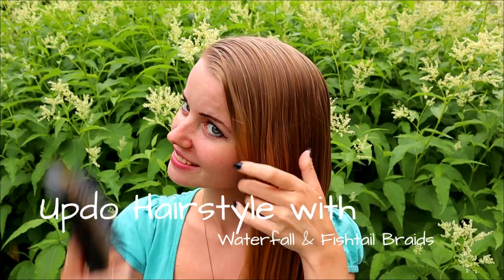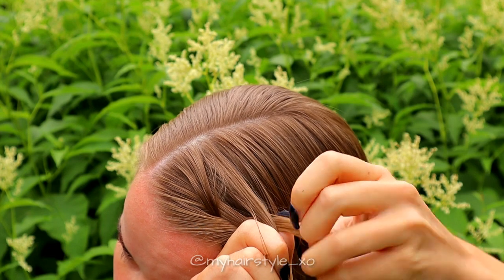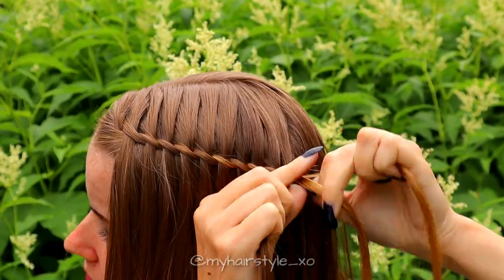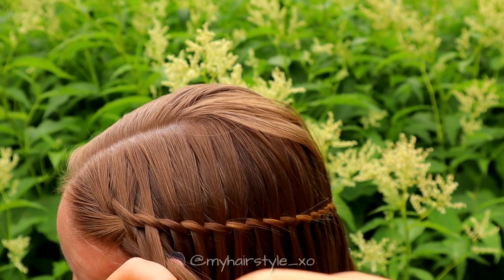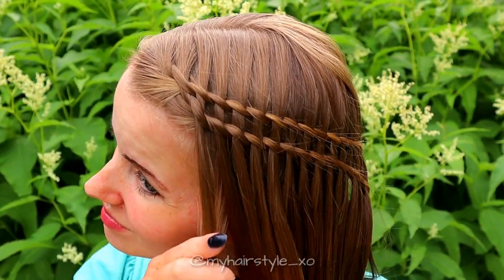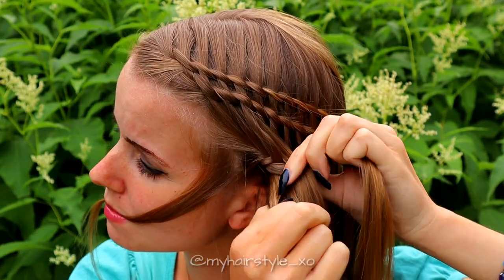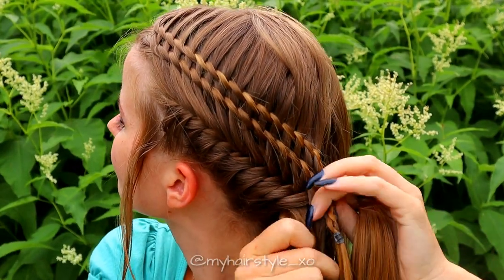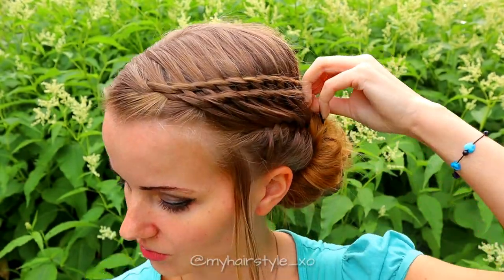Easy Updo Hairstyle with Waterfall Braids and Fishtail Braid | Easy Hairstyles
Learn in this tutorial how to braid double twisted waterfall braid and fishtail braid into big messy bun. This is easy hairstyle for anyone who want to beautiful hair! You need only 2- and 3-strand braids for this style so also beginners can keep up on this braid tutorial! Updo hairstyles are beautiful and elegant, they fit perfectly for many places like for office, school hairstyle, for casual occassions, like festival hair, birthday party or date! This is hairstyle for long hair and for medium hair. Braided hairstyles are beautiful way to keep your hair off your face the whole day! We can never get enough braids for long hair and different kind of braidstyles!

How to braid waterfall braid, twisted waterfall braid, rope waterfall braid, twisted braid, rope braid, how to braid fishtail braid, updo haistyle, hairstyle for daily life, casual hairstyle, hairstyle for long hair, updos, messy bun, how to do messy bun